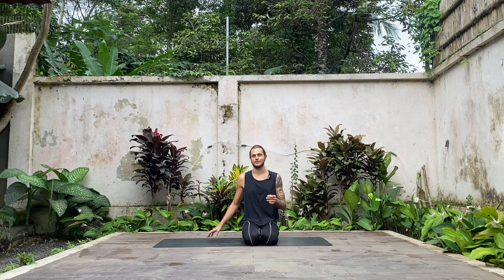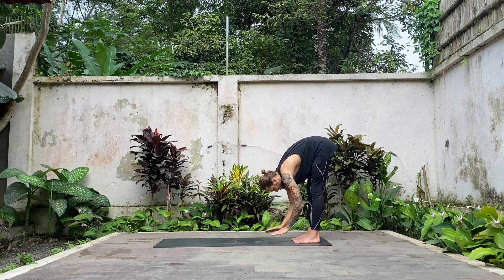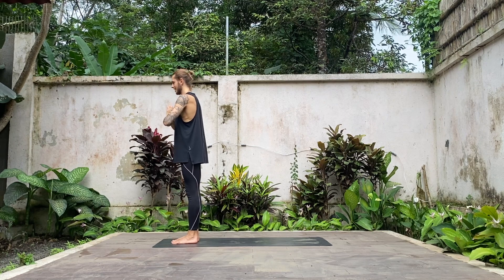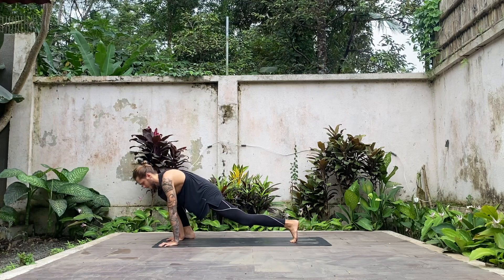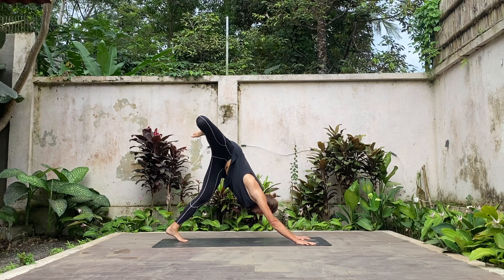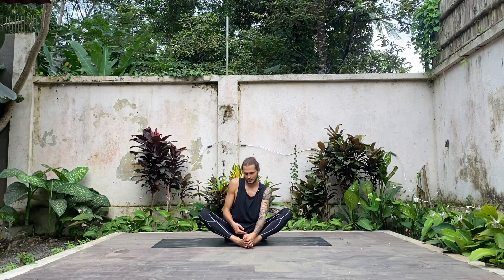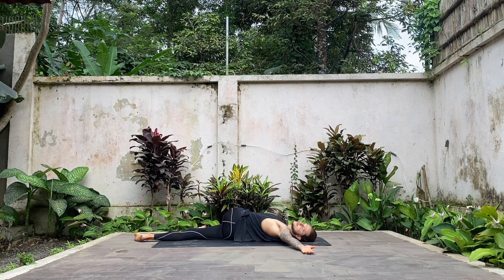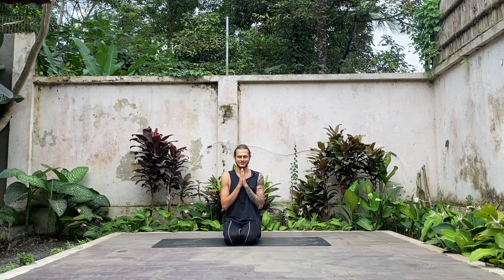30 Minute Beginner Morning Yoga with Pranayama to Feel Your Best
Step out of traditional Sun Salutation practice with modern approach vinyasa class combined with energising breathwork (Kapalabhati Pranayama) to feel the best early in the morning. Perfect for those who like me loves to start the day early, even before sunrise to do yoga at home. Great class if you are beginner in yoga to practice daily to create strength and the flexibility in the whole body. If you don't have a sun outside, just salute the sun inside your heart, what is always shining for you!🌞